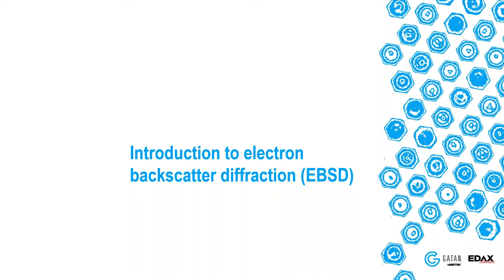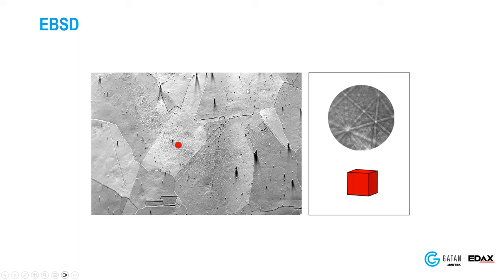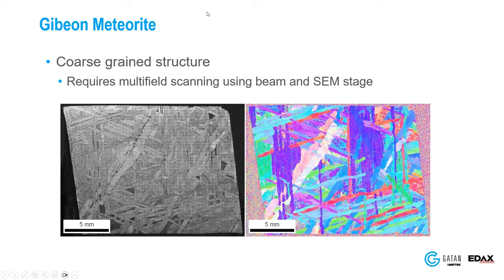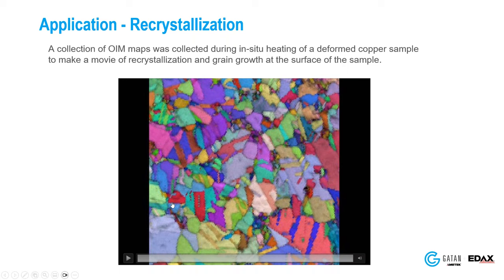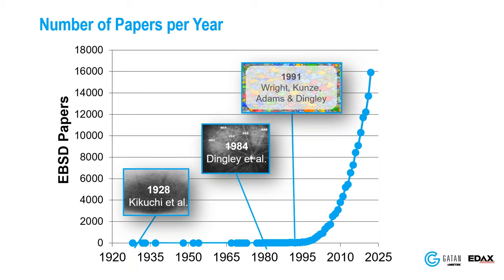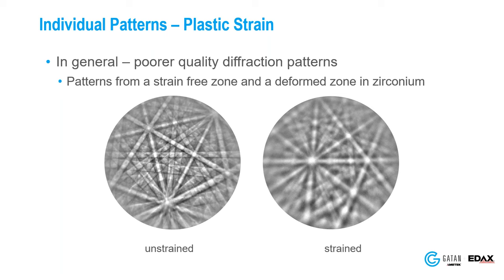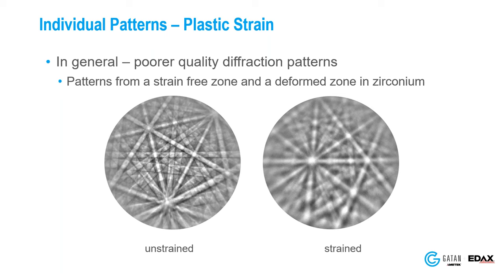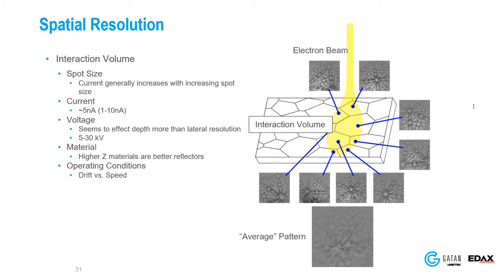Introduction to electron backscatter diffraction (EBSD)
While electron backscatter diffraction (EBSD) was discovered in 1928 by Kikuchi, it wasn’t until the full automation of the technique in 1991 that the technique’s utility for characterizing microstructure was truly realized. EBSD is a scanning electron microscopy (SEM)-based technique that provides a practical means of quantifying and visualizing the crystallographic aspects of a polycrystalline material’s microstructure on a point-specific basis. EBSD systems are now found on SEMs in materials characterization labs worldwide. This webinar will introduce the EBSD technique, including a discussion on the interplay between diffraction physics and crystallography. This will be followed by an introduction to EBSD applications in materials science, engineering, and the earth sciences.